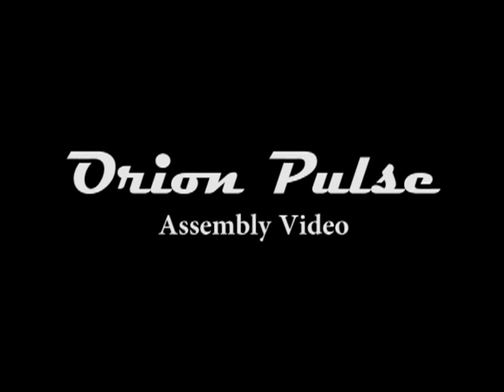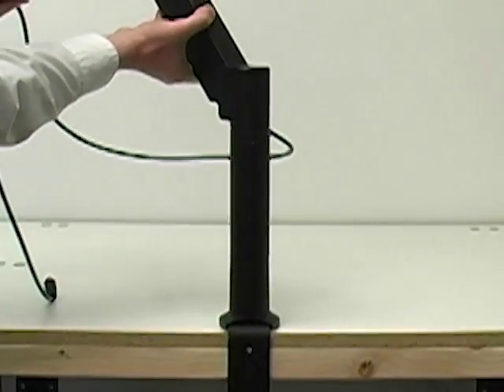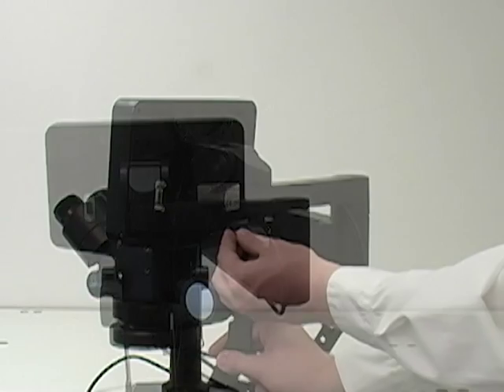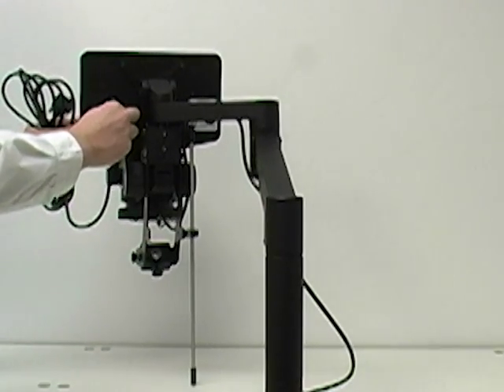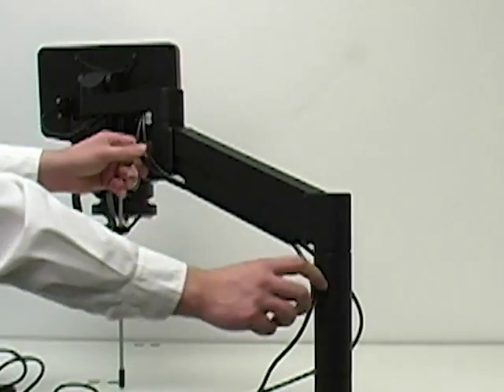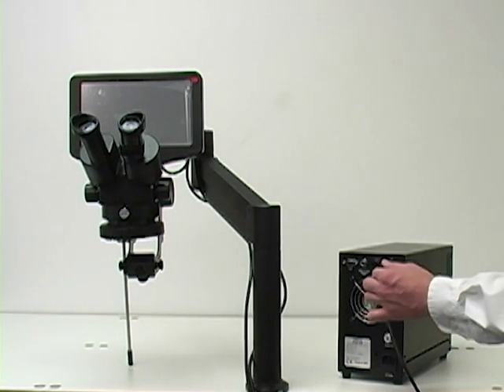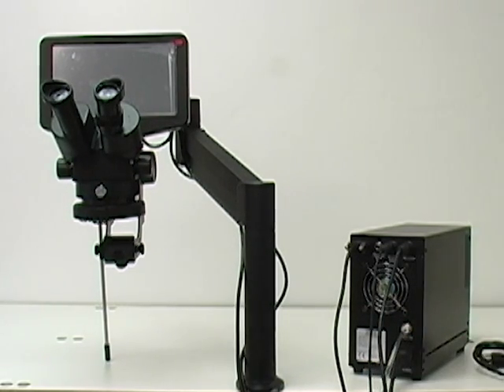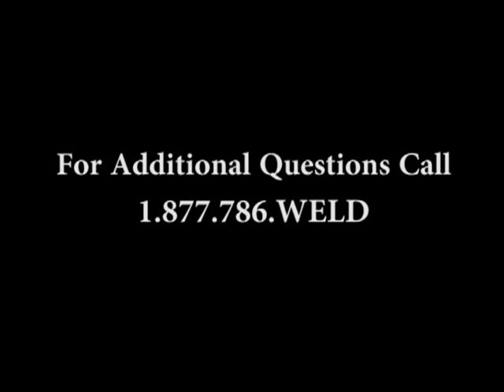Orion 150i/200i/250i Assembly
This video contains step by step instructions of the Assembly and set up for the Orion 150i/200i/250i Welder.